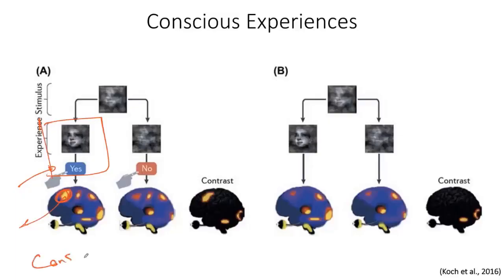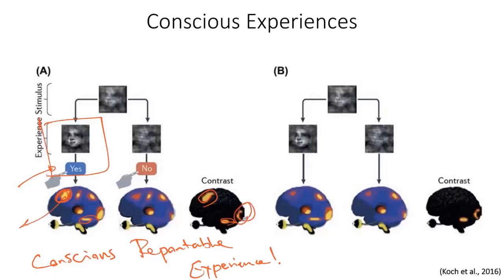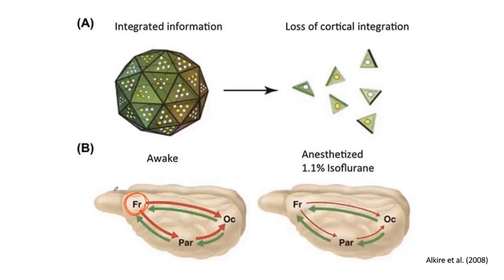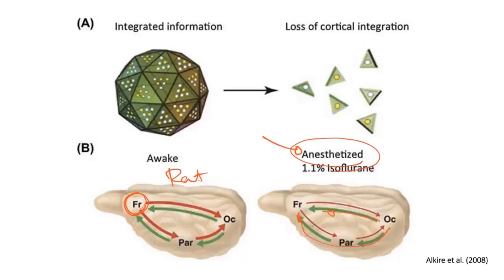8.5. Conscious Experiences, Fundamentals of Cognitive Neuroscience Course, Session 8, Part 5